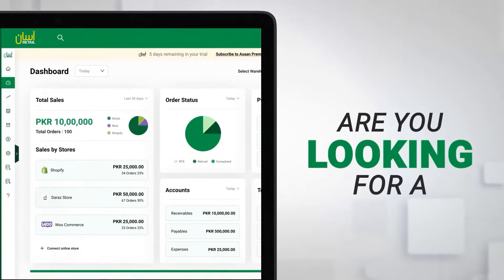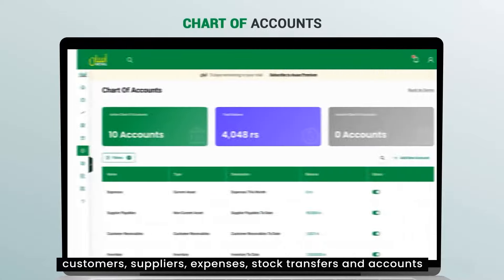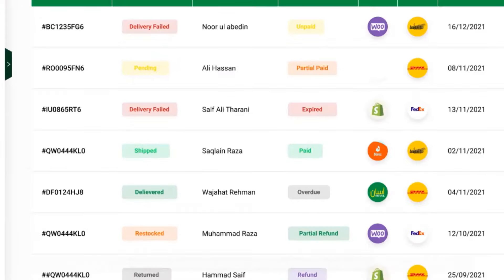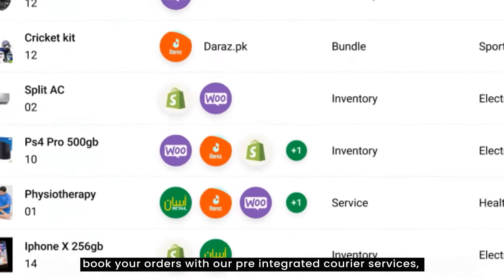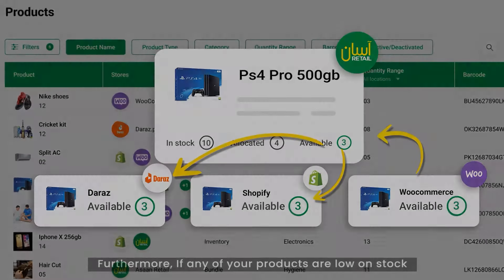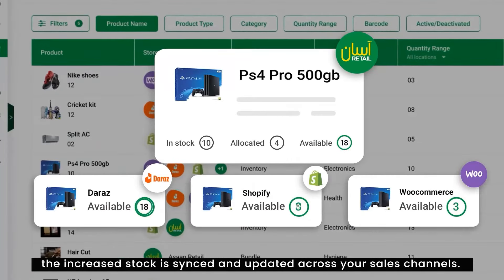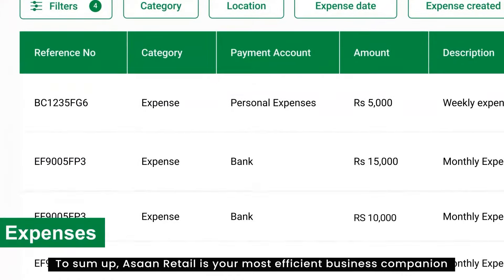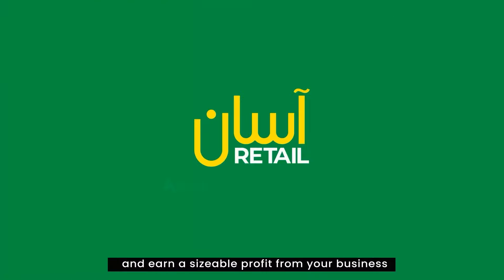English | Centralized Inventory, Fulfillment and Accounting Management for Multi-Channel Commerce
Asaan Retail is a centralized inventory, fulfillment, and accounting management solution for multi-channel commerce.

Retailers that sell on online platforms (such as Daraz, Shopify, and Woocommerce) or offline brick-and-mortar stores and ship their orders via TCS, TRAX, Leopards, M&P, MoveX, Call Courier, BlueEx, etc. can use Asaan Retail to simplify their day-to-day tasks while providing a great experience to their customers.

Inventory Management Features:
Asaan Retail is a single platform to integrate multiple marketplaces - Daraz, Shopify, and WooCommerce. As a result, it gives you complete control of your entire inventory – no matter how many sales channels or warehouses you operate from.
- Sync orders from all your sales channels, get real-time visibility of their lifecycle, manage returns & failed deliveries accurately
- Inventory control - know what you have and where you have it
- Built-in point of sale (POS) system for retail sales
- Stock takes - perform quick, flexible inventory checks
- Purchase new inventory from suppliers when stock is running low
- Create new kits and bundles to sell in your stores

Fulfillment Management Features:
Retailers can use Asaan Retail to quickly bulk ship orders and automate repetitive shipping tasks, and track every delivery in one place.
- Easily ship and fulfill every customer order from any sales channel, with multiple courier integrations and advanced order management
- Print shipping labels for any order with TCS, M&P, TRAX, Leopards, BlueEx, Call Courier, MoveX, and other shipping carriers - without CSV imports/exports
- Bulk print shipping labels with a single click
- Set up shipping rules and automation
- Email customer shipping confirmation and tracking info

Accounting Management Features:
Retailers can use Asaan Retail's fast, reliable, and secure accounting.
- Fetch payments from marketplaces and couriers
- Track all the suppliers' payable and customers' receivables,
- Manage expenses
- Manage chart of accounts

0:00 Overview
0:29 Sale Orders Processing
0:45 Customer Invoicing
0:57 Shipping Labels Printing
1:07 Inventory Syncing
1:26 Low Stock Alerts
1:36 Purchase Orders Processing
1:46 Customer & Supplier Ledgers
2:00 Expenses & Chart of Accounts
2:20 Start Free Trial